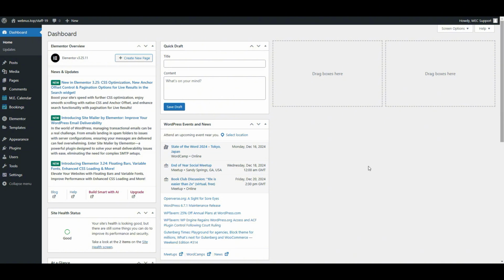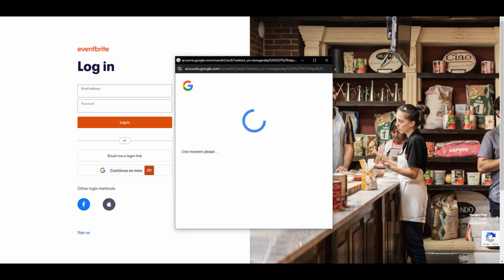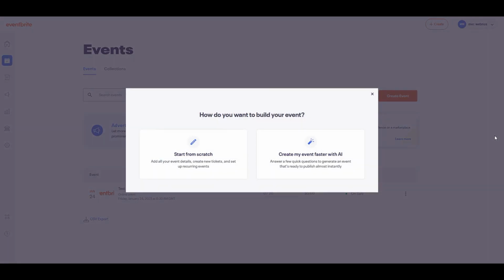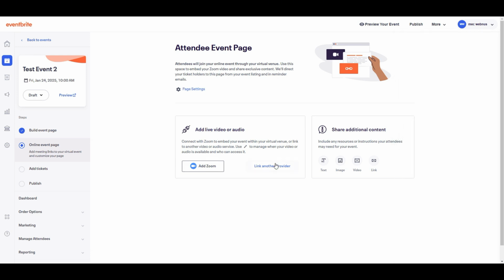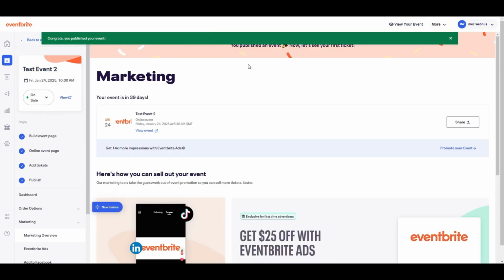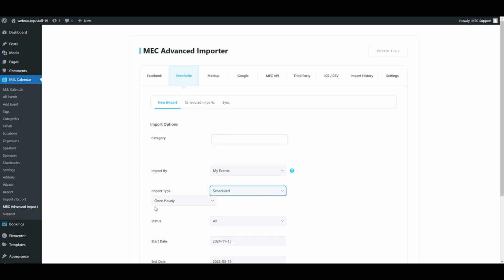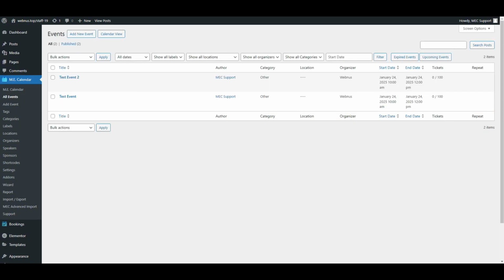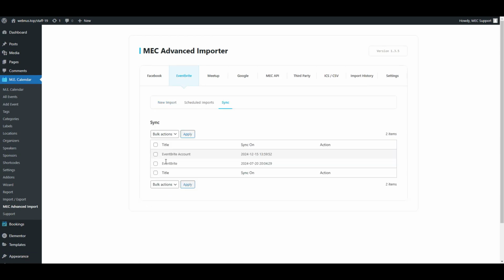Adding Eventbrite Events to your WordPress Website | Modern Events Calendar Advanced Importer Addon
Easily sync your Eventbrite events with your WordPress website! In this tutorial, we’ll show you how to use the Modern Events Calendar Advanced Importer Addon to seamlessly import and display your Eventbrite events within your MEC-powered calendar. This integration helps you automate event imports, keep your listings updated, and streamline your event management process.

In this video, you’ll learn:
How to connect your Eventbrite account to Modern Events Calendar
How to import Eventbrite events into your WordPress site
Best practices for automating event imports for real-time updates
How to manage and display imported events effectively
How this addon saves time and improves event visibility
With this powerful tool, you can ensure your website stays up-to-date with your latest Eventbrite events—without any manual effort!